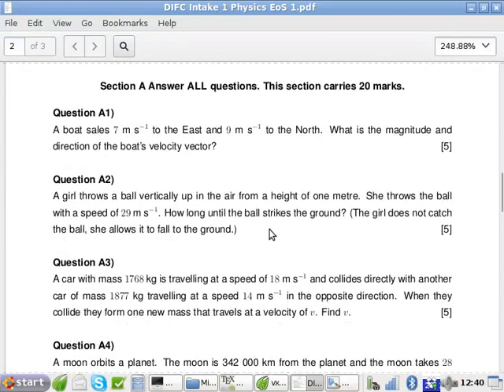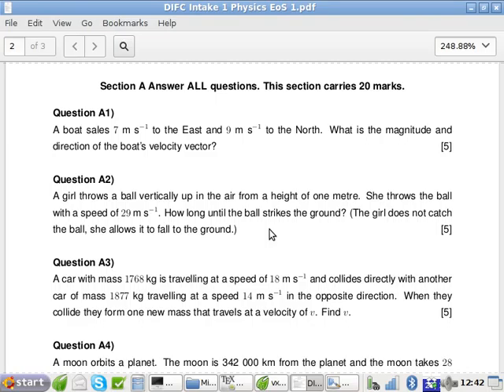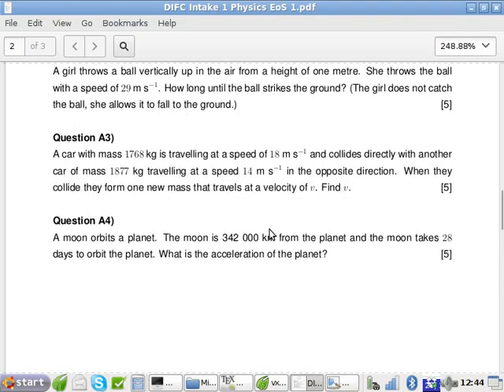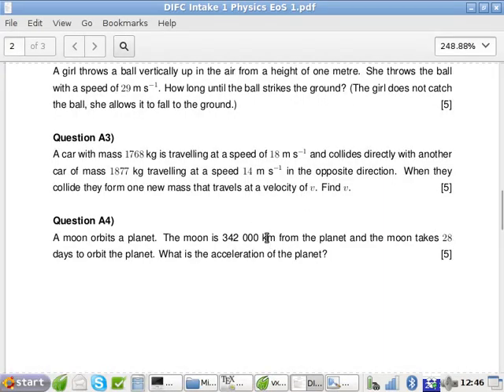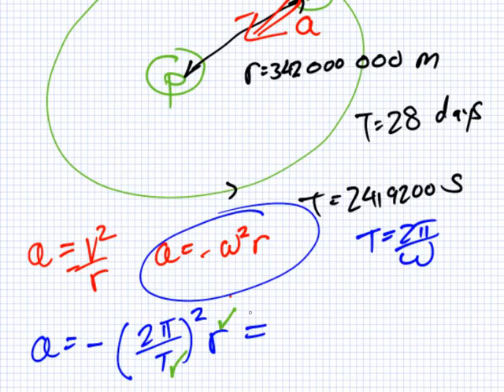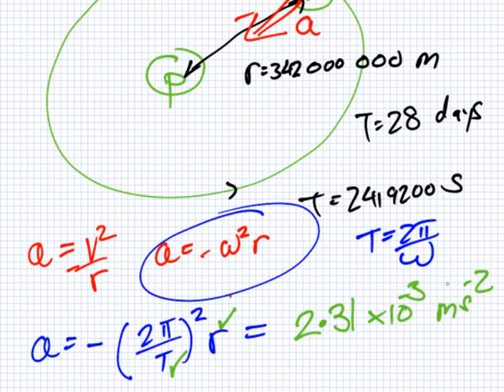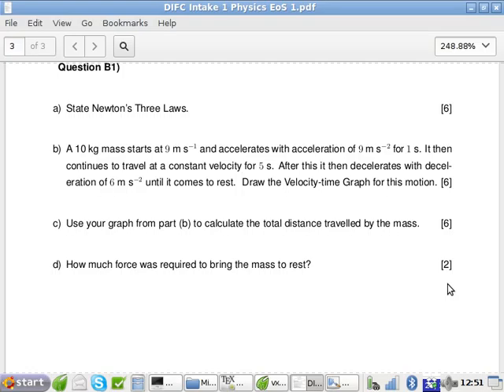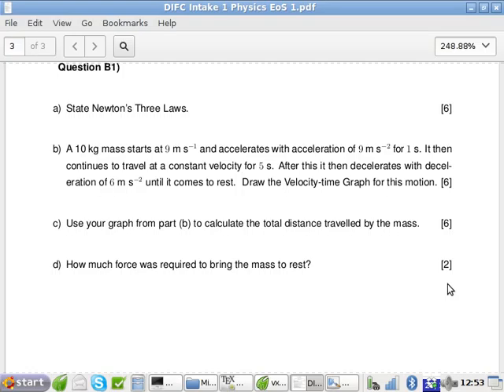Physics Revisions Questions for S&E Intake 2